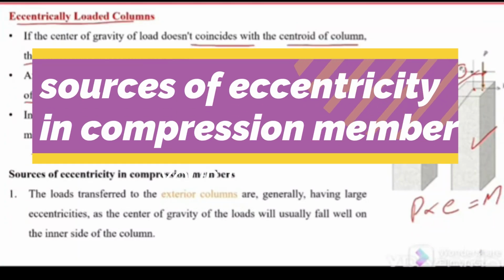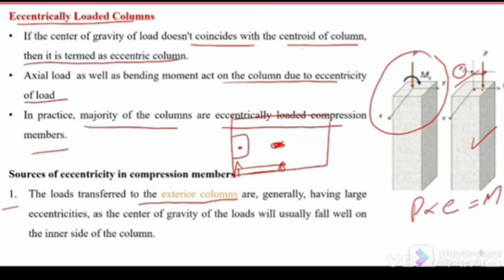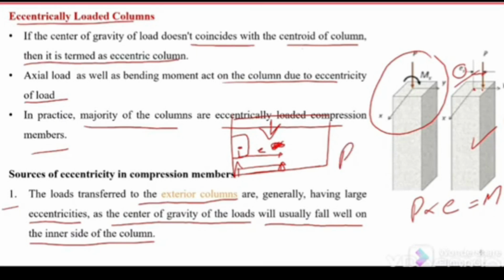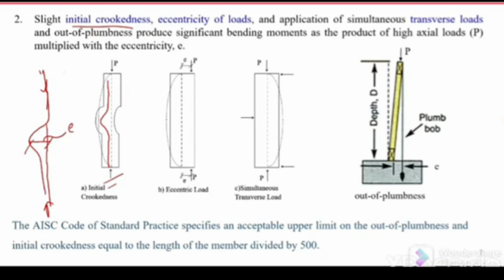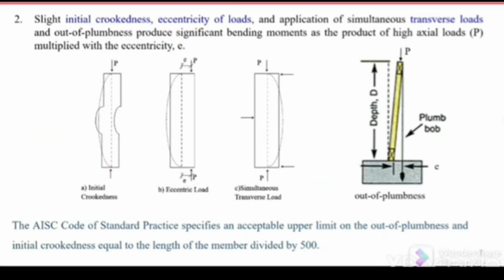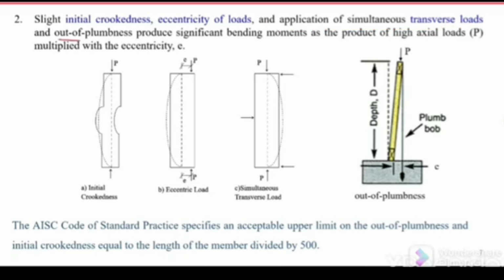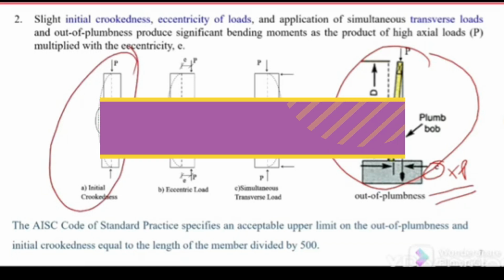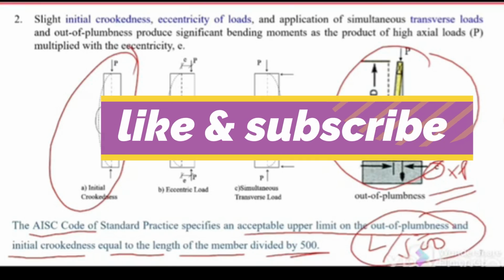How to find eccentricity of column| sources of eccentricity in compression member causes & examples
what are causes eccentricity in column ?
 in this video we will cover the sources of eccentricity in compression member:
1-The loads transferred to the exterior columns are, generally, having large eccentricities, as the center of gravity of the loads will usually fall well on the inner side of the column.
2-Slight initial crookedness, eccentricity of loads, and application of simultaneous transverse loads  and out-of-plumbness produce significant bending moments as the product of high axial loads (P) multiplied with the eccentricity, e.
3-The AISC Code of Standard Practice specifies an acceptable upper limit on the out-of-plumbness and initial crookedness equal to the length of the member divided by 500.